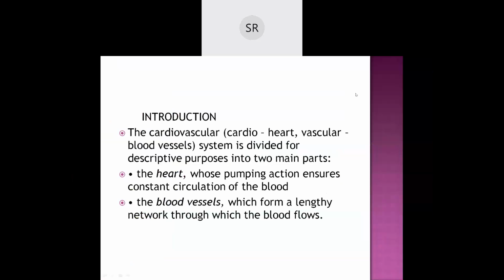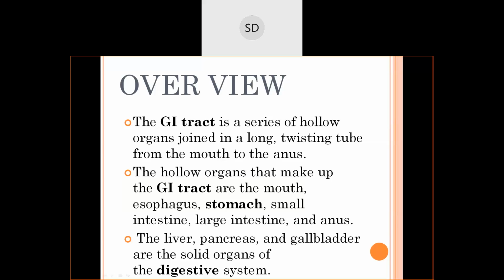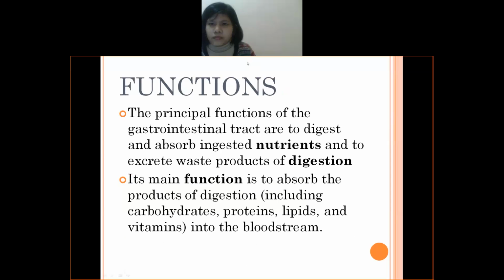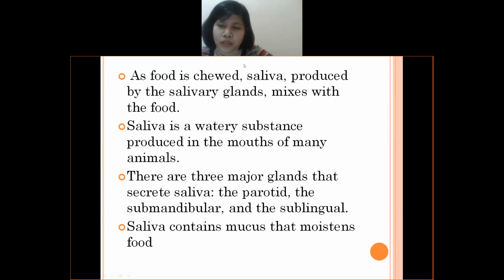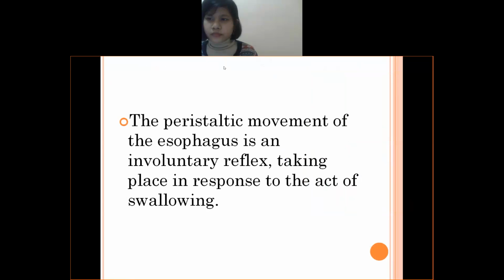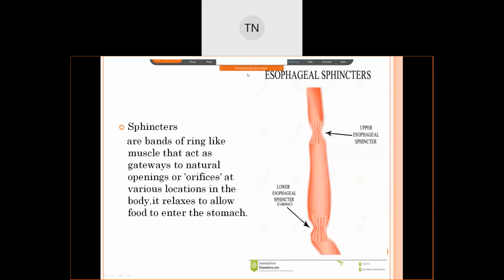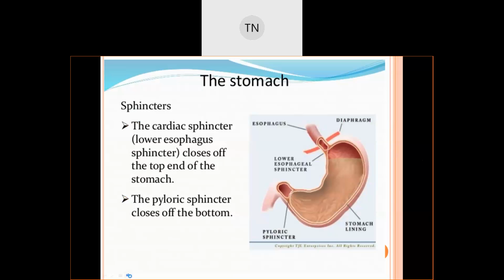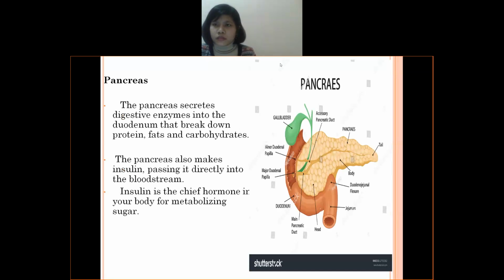REVISION CLASS (CARDIOVASCULAR AND DIGESTIVE SYSTEM)PHYSIOLOGY,THEORY